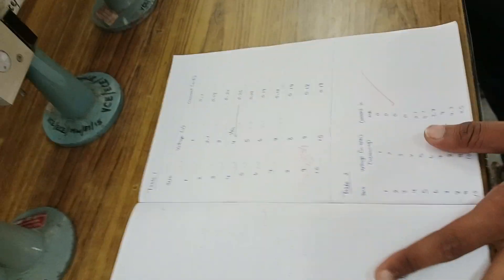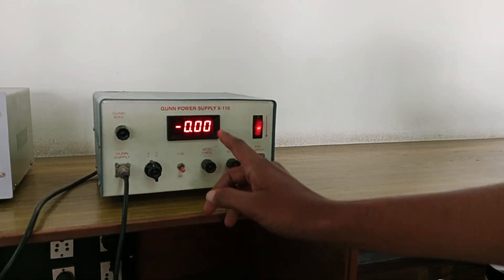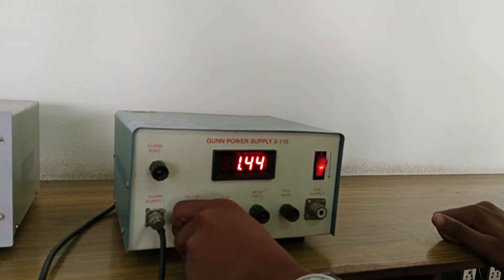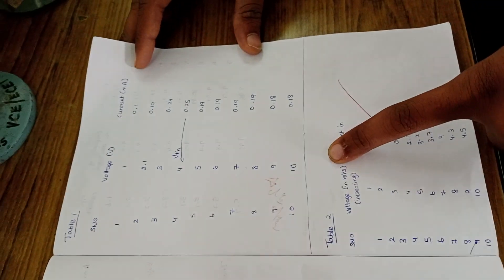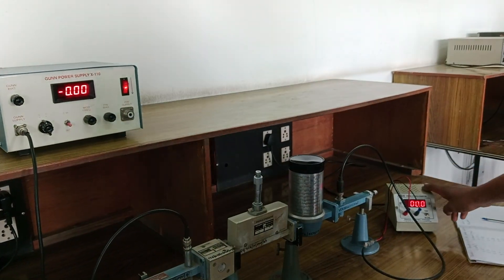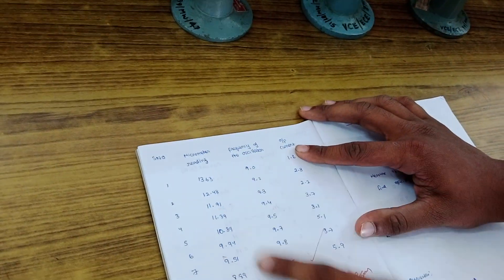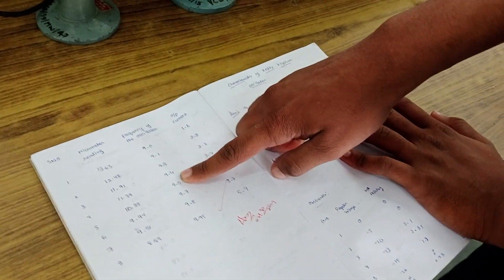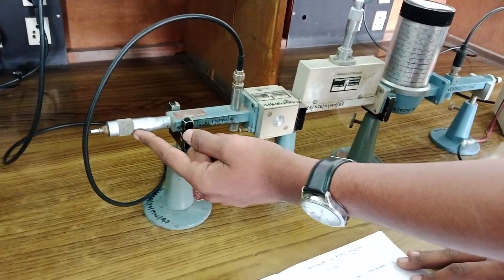Characteristics of Gunn Diode Oscillator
In this video, we perform the Characteristics of Gunn Diode Oscillator experiment, as detailed in the Microwave Engineering (MWE) lab manual. This experiment demonstrates the unique properties and performance metrics of a Gunn Diode Oscillator, including its V-I characteristics, power output, and mechanical tuning.

Experiment Aim:
To measure the V-I Characteristics of the Gunn Diode Oscillator.
To analyze the relationship between Power Output and Frequency.
To study the behavior of Power Output vs. Bias Voltage.
To evaluate the Bias Voltage vs. Frequency characteristics.

Apparatus Used:
Microwave bench setup with Gunn Diode Oscillator as the source.
Indicating meter (Micro Ammeter).
Waveguide supports.

Theory Overview:
The Gunn Diode, made from Gallium Arsenide, operates on the Gunn Effect where a high field region propagates from the cathode to the anode, creating oscillations at microwave frequencies. When placed in a resonant cavity, its oscillation frequency is determined by the cavity's resonant frequency, enabling mechanical tuning of the oscillator. Key characteristics such as V-I curves, power output, and frequency response are explored in this experiment.

Procedure Highlights:
Measure the V-I Characteristics by varying the bias voltage in small increments.
Record the Power Output vs. Bias Voltage and observe the hysteresis behavior while increasing and decreasing the bias.
Study the Mechanical Tuning Characteristics by adjusting the Gunn Oscillator's micrometer position and frequency.
Plot graphs for each characteristic to analyze the performance metrics of the Gunn Oscillator.

Precautions:
Ensure the power meter knobs are set to maximum before switching it on.
Avoid disturbing the attenuator position after calibration.
Secure all connections firmly to prevent measurement errors.
This video provides step-by-step guidance to perform the experiment and gain a deeper understanding of Gunn Oscillator characteristics and microwave device behavior.